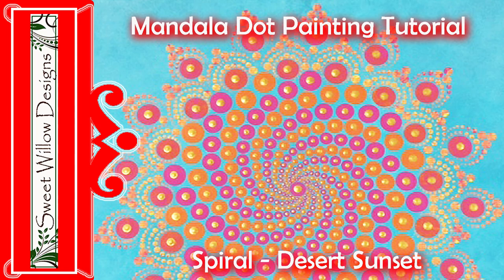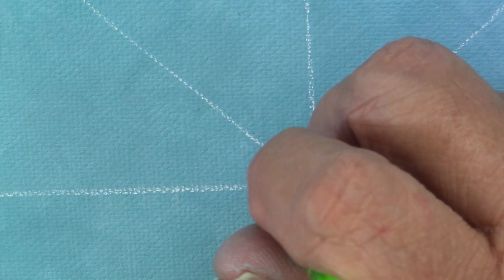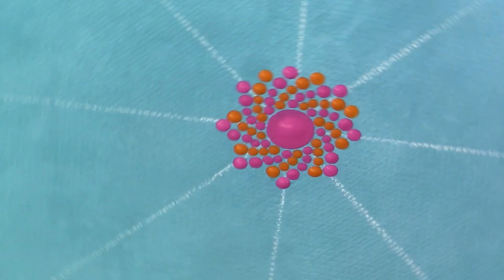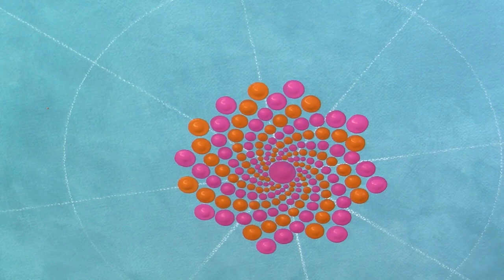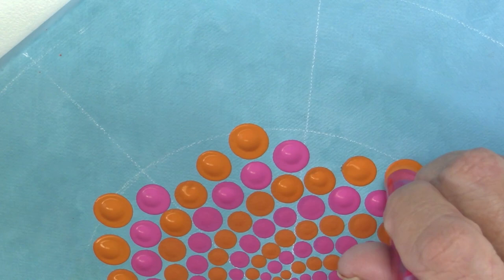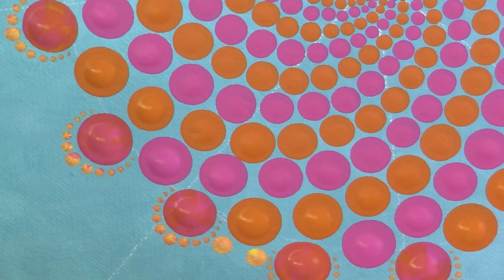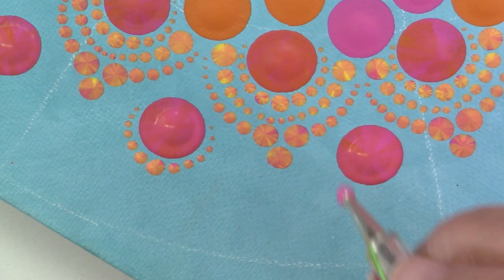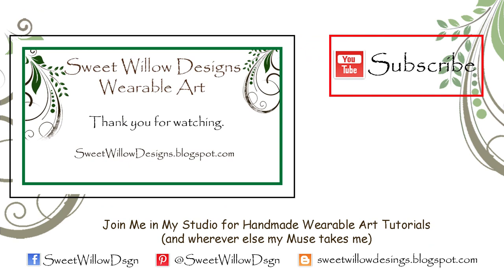How to Paint Dot Mandalas #006 - Desert Sunset Spiral and Color Inspiration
In this tutorial you'll learn how to paint this beautiful spiral dot mandala pattern on a 10” x 10” canvas.  Use unique tools and dot painting techniques to create a colorful mandala dot painting to brighten up your home.  This would make a thoughtful handmade gift.

Find all of the great products used at my shop - Sweet Willow Designs Shop - ✣

✣ 2 Way Dotting Pen Tool Nail Art Tip Dot Paint Manicure kit

✣ Fabric Circle Cutter
✣  Water Bucket

Materials:

✣ Stretched Canvas 10” x 10”
• Royal Fuchsia - DA151
• Spiced Pumpkin - DA310
• Cadmium Yellow - DAO10
• Desert Turquoise - DAO44
• Snow (Titanium) White - DAO1
DecoArt Dazzling Metallics:
• Splendid Gold - DA263

Cotton Swabs

Water